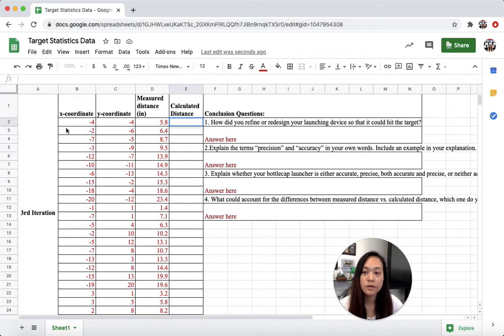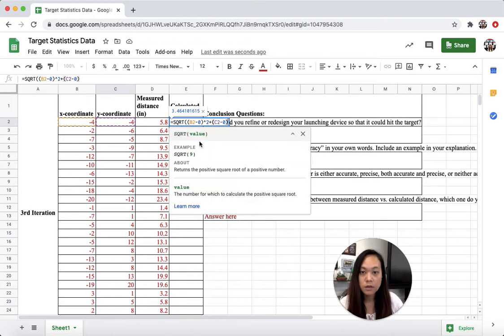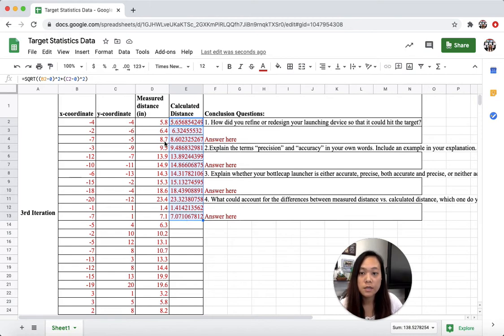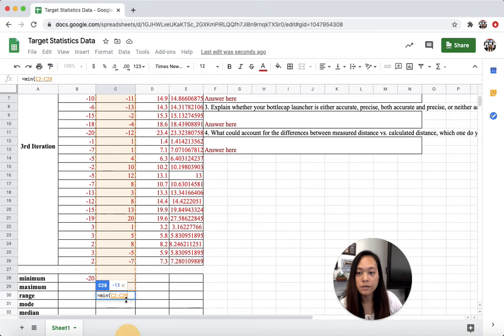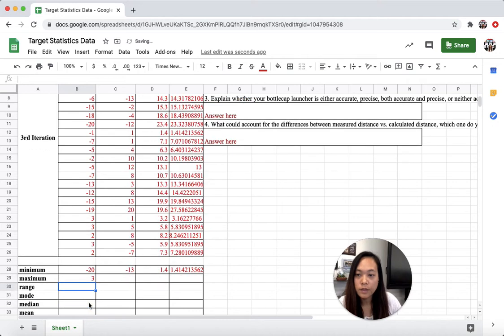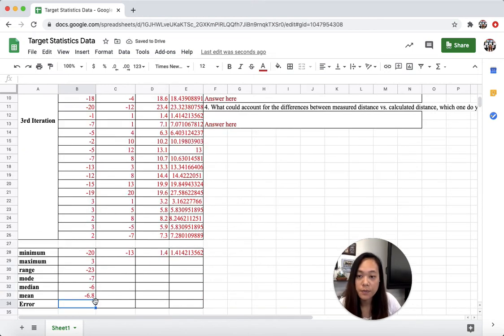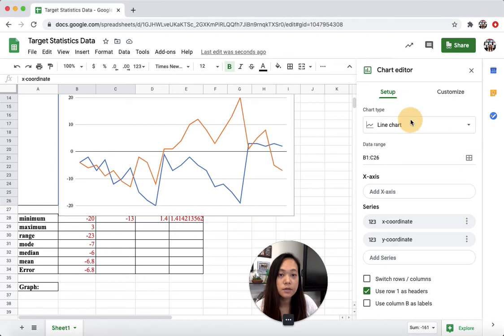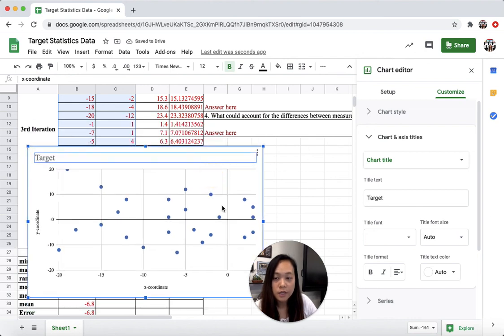How to create Scatter Plot, Distance Formula, and Record Information on Google Sheets | Excel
How to use google sheets to create scatter plots, distance formula, and record information quickly and efficiently.